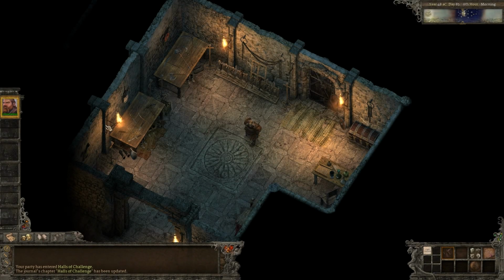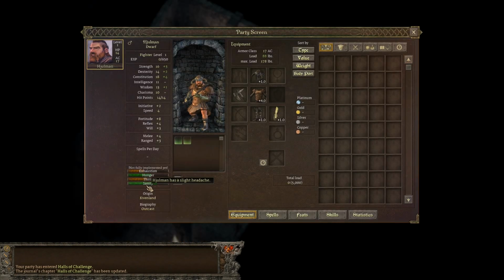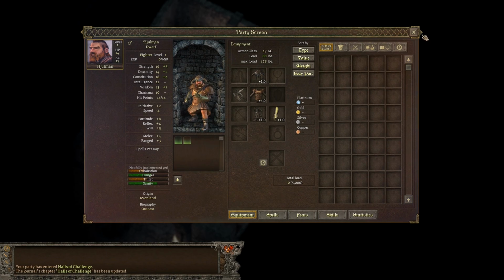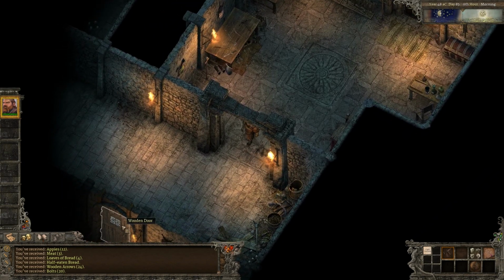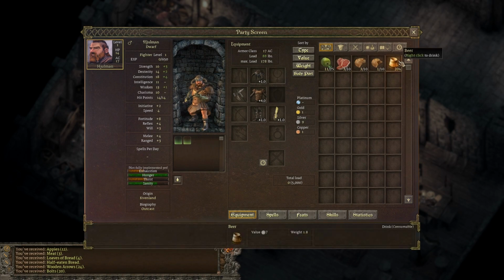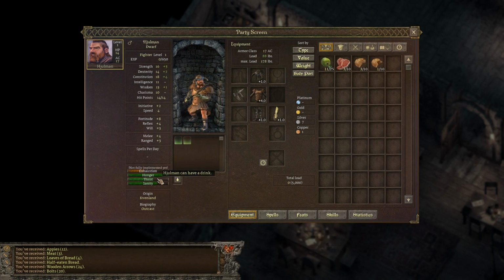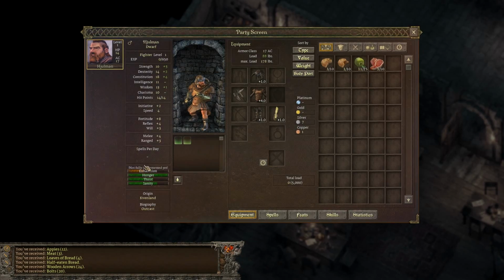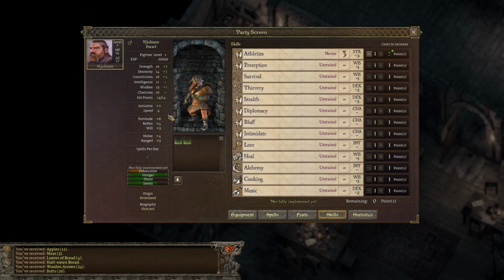Realms Beyond Exhaustion Hunger Thirst Sanity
I talk and speculate on the 4 bars of the character sheet, and there relationship to the D&D 3.5 ruleset the game is based on.